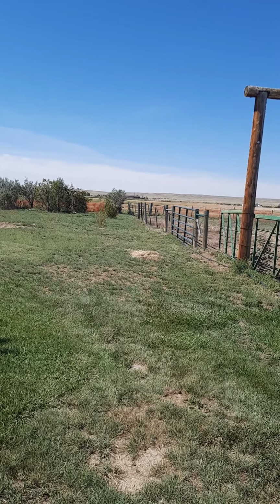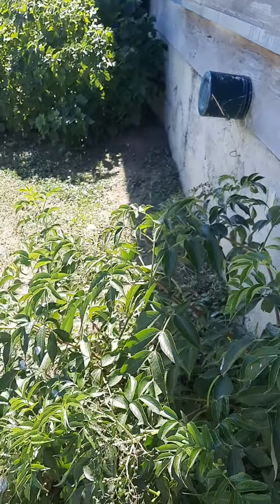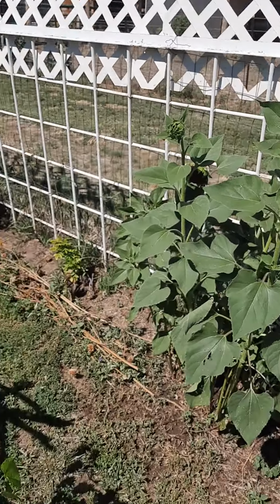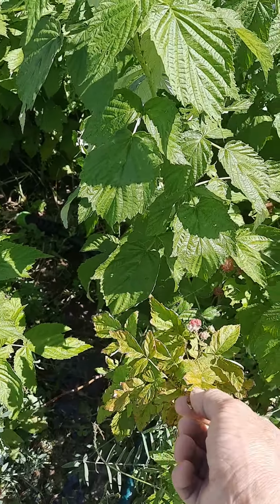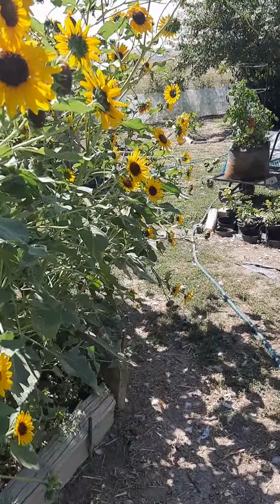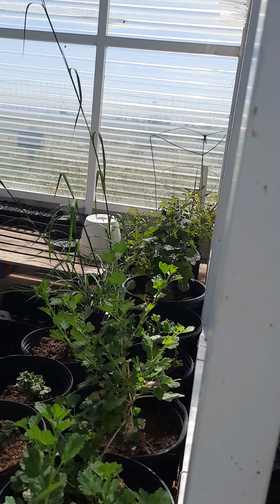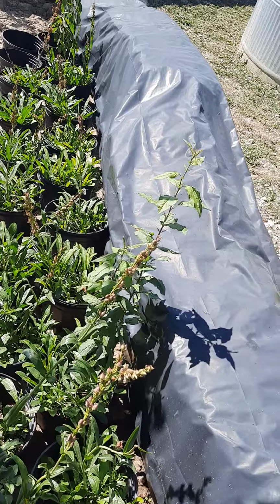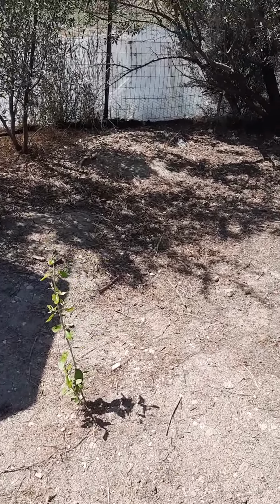A Morning Walk: Windbreaks, Gardens &Nursery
To make The YouTube Gods happy, please click on the "thumbs up". ** August is hot, and slow moving. The later fruit is ripening and new challenges and lessons have been noted.